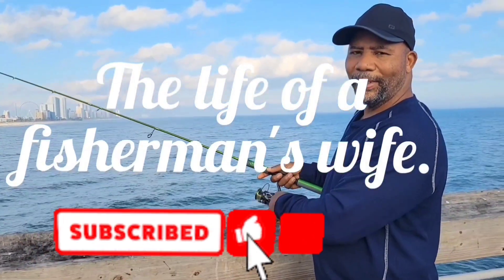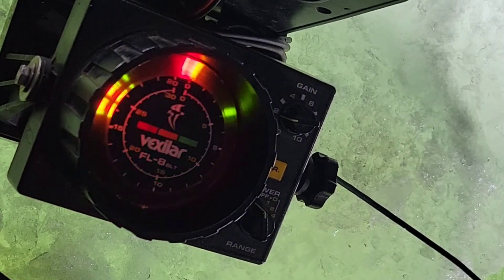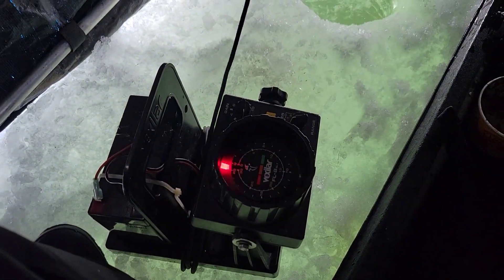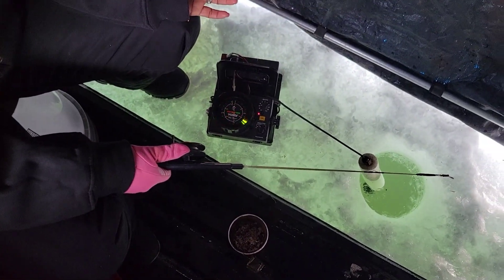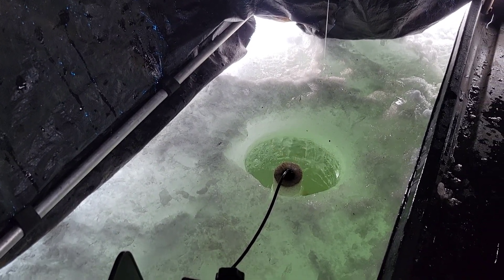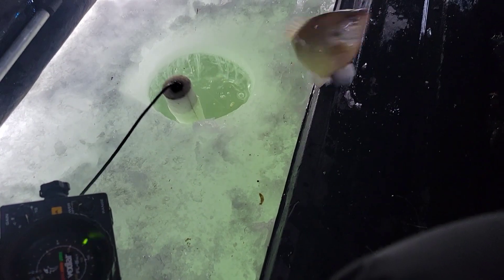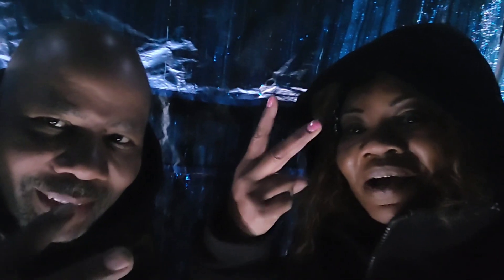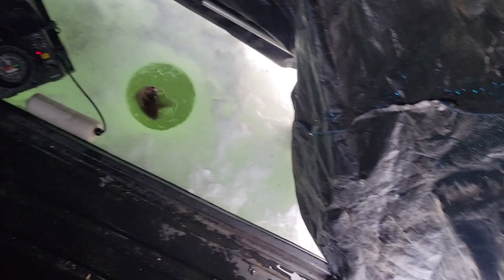Ice fishing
Hi, family and friends Fishin Ed and I are ice fishing once again. I hope we have shown you how much fun it is to ice fish, It's pretty easy as well. I hope you have learned something from this video. always remember the thicker the ice the safer it is but ice is never one hundred percent safe. We like for the ice to be a least 4 inches or thicker before we go on it.
If you have any questions please put them in the comments.
The vacuum sealer machine we used in the video came from Amazon.  The brand name is potane it was only $84.99.